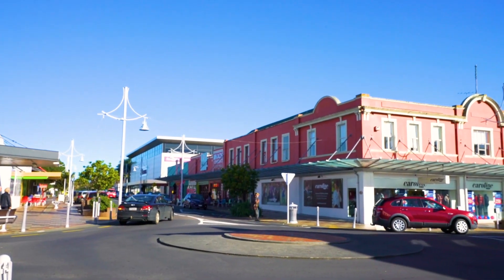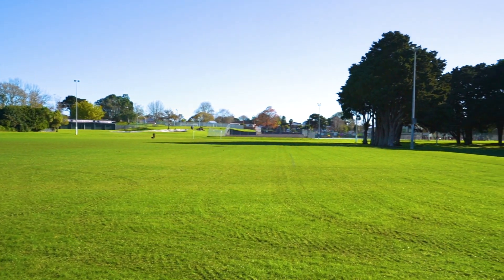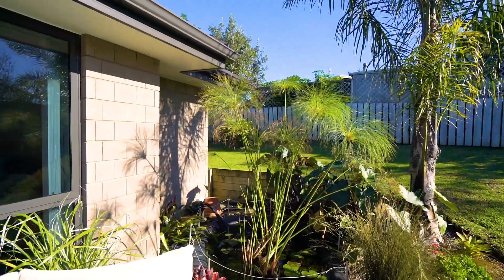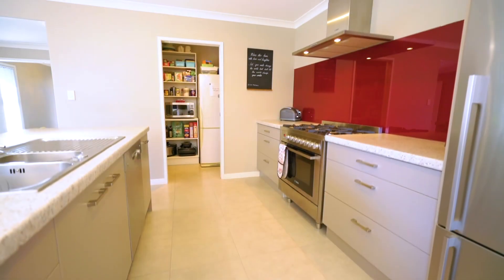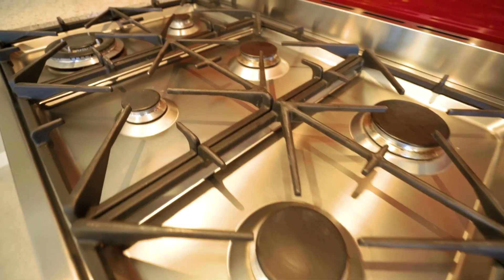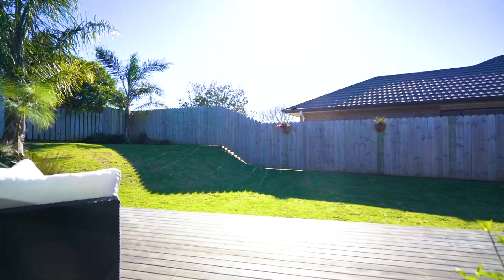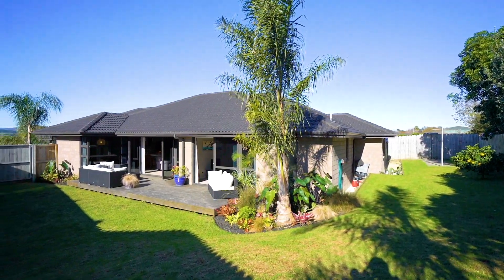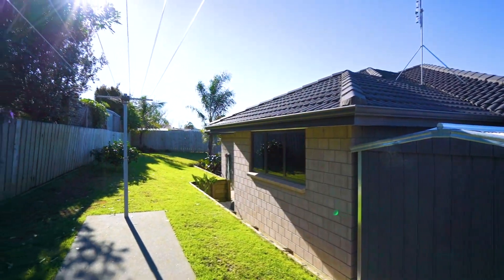SOLD - 19 Evans Court, Pukekohe - Elizabeth du Plessis and Ian du Plessis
LUXURY HOME PLUS LOCATION IS EVERYTHING

**Some say location is everything! Within a couple of minutes from the town centre and the cafe culture, schools, Bledisloe Park, railway station and Cosmopolitan Club. Lovely cul de sac setting ...

Property Marketed by: Elizabeth du Plessis, Pukekohe and Ian du Plessis, Pukekohe